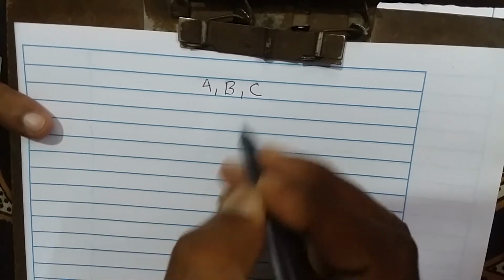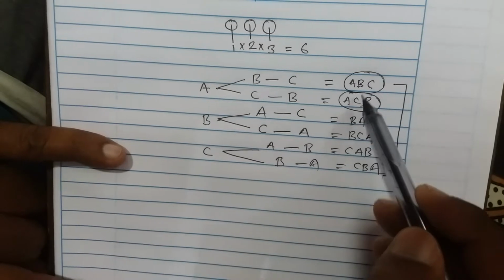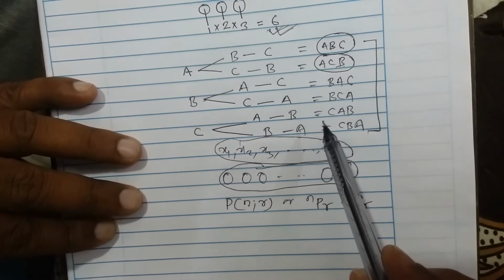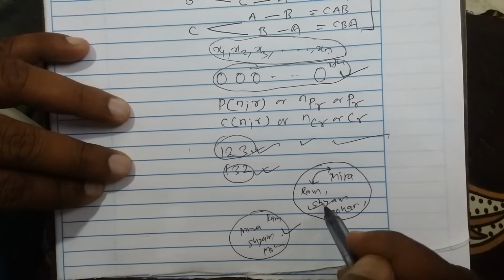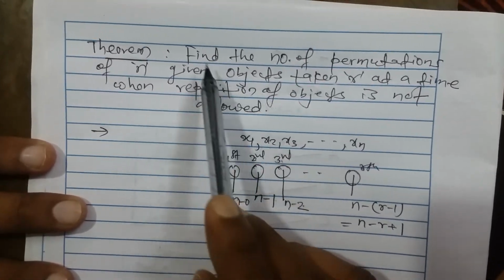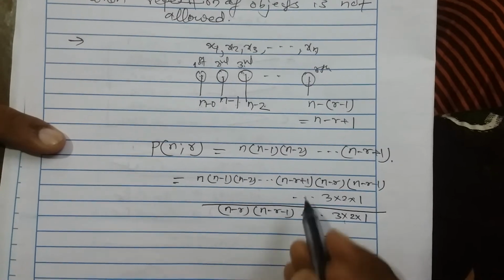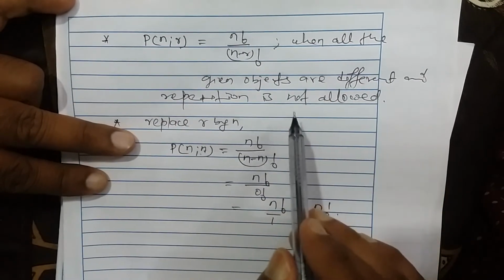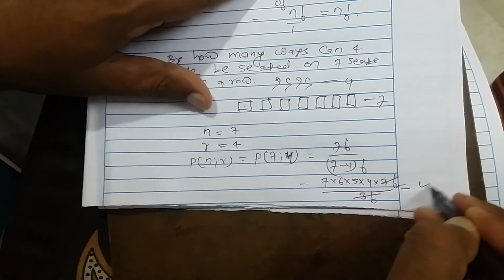permutations and combinations - lec 5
this video consists of concepts of permutations and combinations ,mathematical clinic of subash jha